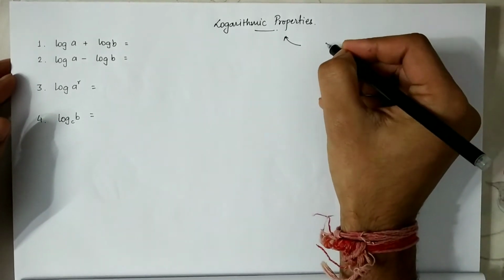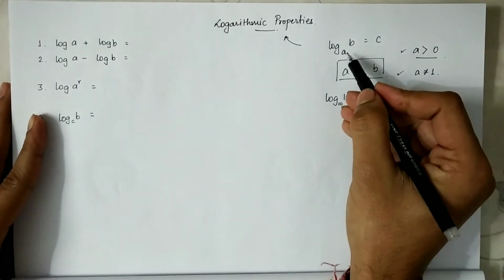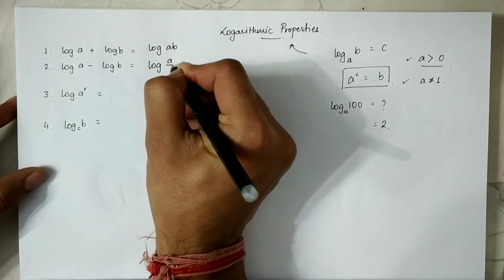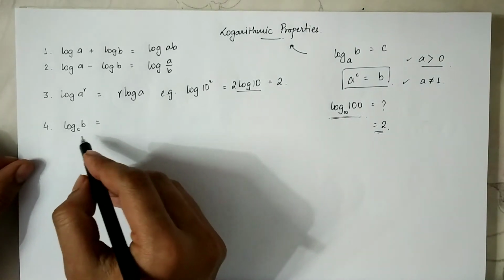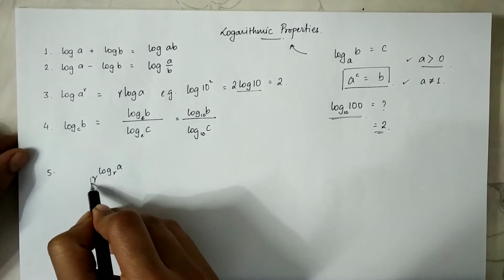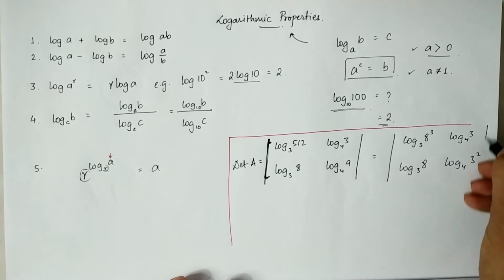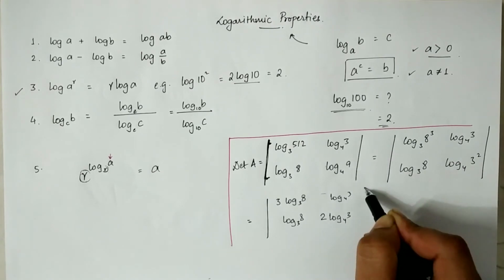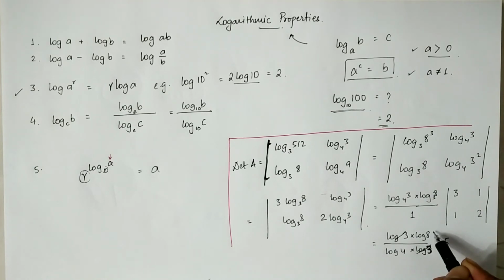Log Properties Properly Explained | Class 12 | JEE | Best Explanation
Yashraj Sir is an experienced teacher who topped ICSE, ISC and a CAT during his time. He has a record in helping students race to 100 in Mathematics through his Last Mile to Boards (Class X and XII) and regular classes.

Comprehensive explanation of the concepts.